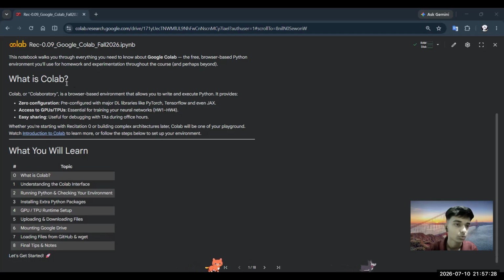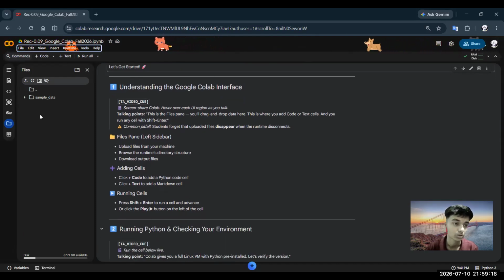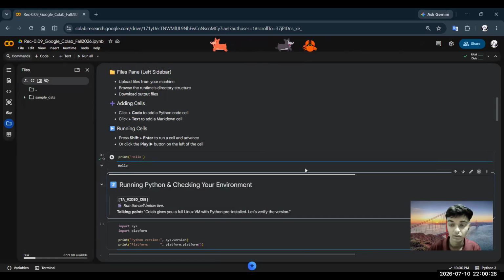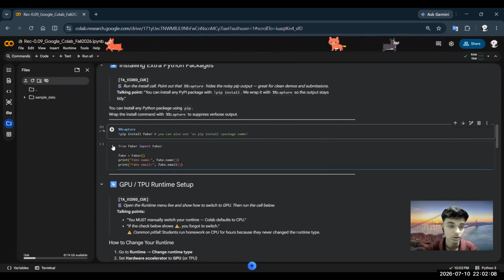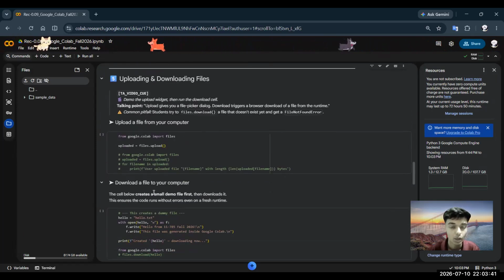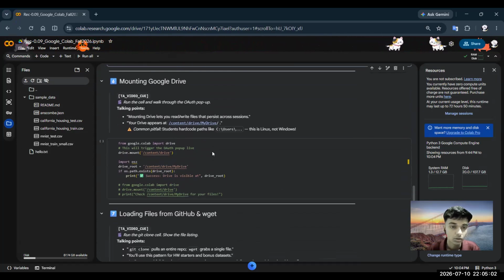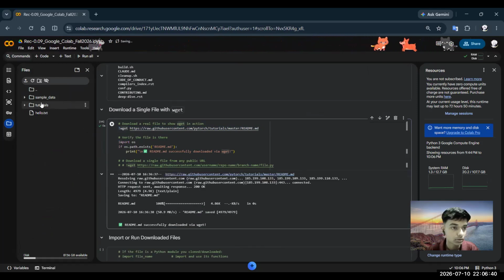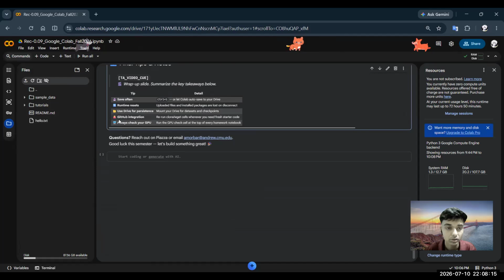0.9 Google Colab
This recitation introduces Google Colab, the browser-based notebook environment used throughout 11-785: Introduction to Deep Learning (Carnegie Mellon University, Fall 2026). We cover the essential workflow for configuring your runtime, enabling GPU and TPU hardware acceleration, managing files, and preparing your environment for the course homework assignments.

By the end of this session, you will know how to verify your runtime environment, install additional Python packages, work with local files, mount Google Drive for persistent storage, and clone starter code directly from GitHub. These tools and workflows will be used throughout the course for homework assignments and rapid experimentation.

⚠️ IMPORTANT STUDENT NOTE

Google Colab runtimes are ephemeral. Files uploaded directly to the runtime and Python packages installed during a session are not preserved after the runtime disconnects or resets. To avoid losing your work, mount your Google Drive for persistent storage and clone course repositories at the beginning of each session. Store datasets, checkpoints, and other project files in Google Drive whenever possible.

⏱️ CHAPTER TIMESTAMPS

0:00 – Introduction to Google Colab
2:17 – Understanding the Colab Interface
4:03 – Verifying the Runtime Environment
4:45 – Installing Additional Python Packages (pip & uv pip)
5:42 – Enabling GPU & TPU Hardware Acceleration
6:53 – Working with Local Files
8:12 – Mounting Google Drive for Persistent Storage
8:54 – Cloning Repositories from GitHub & Downloading Files with wget
10:24 – Workflow Tips & Best Practices

📌 TOPICS COVERED

• Google Colab Fundamentals: Understanding the notebook interface, runtime model, and pre-installed machine learning frameworks (PyTorch, JAX, and TensorFlow).
• Runtime Configuration: Verifying Python and CUDA versions, selecting hardware accelerators, and understanding runtime sessions.
• Package Management: Installing additional Python dependencies using pip and uv.
• File Management: Working with the /content directory, uploading and downloading files, and using Google Drive for persistent storage.
• Version Control & Downloads: Cloning GitHub repositories with Git and downloading files using wget.
• Workflow Best Practices: Organizing notebooks, managing project files, and preparing reproducible environments for homework assignments.

💬 COURSE SUPPORT

• Recitation Instructor: Ayush Morbar (Teaching Assistant)
• Course Questions: Please post your questions and course-related discussions on Piazza.